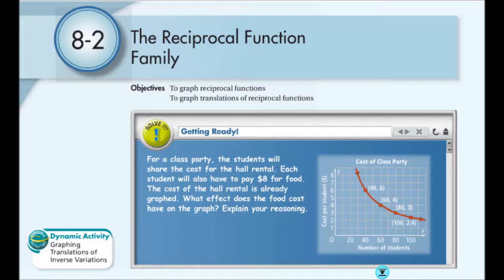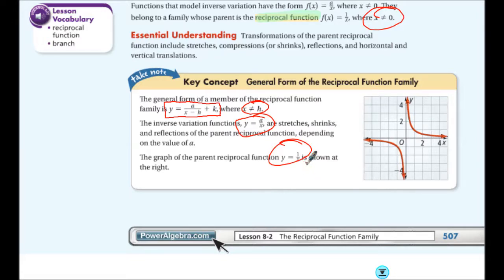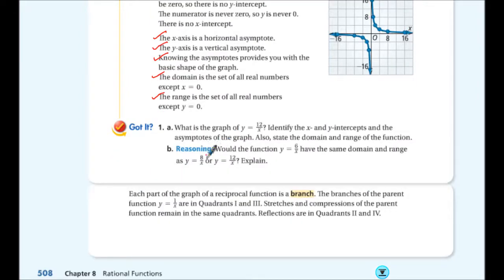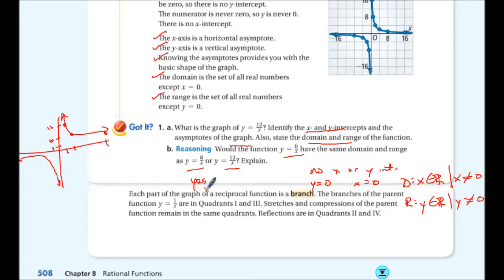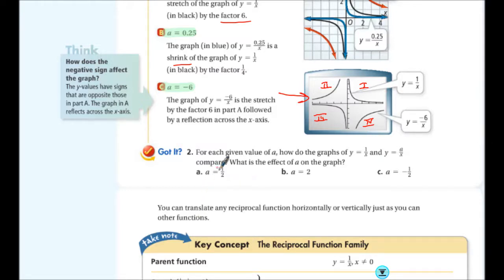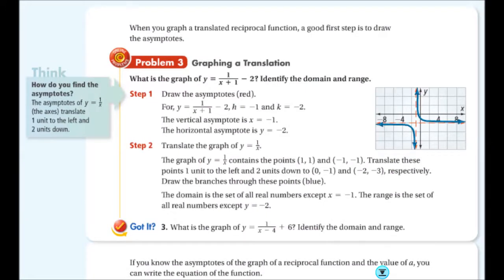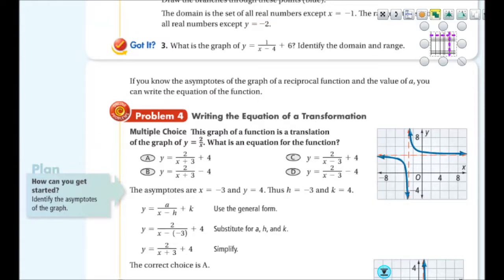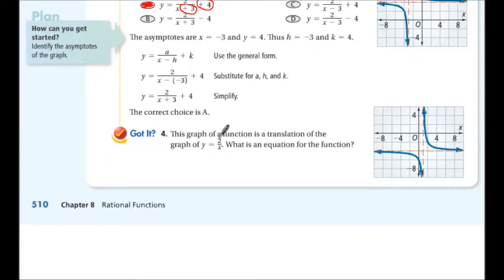8-2 Notes on Reciprocal Function Families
Images provided by Pearson education